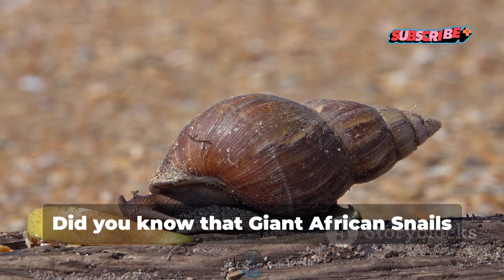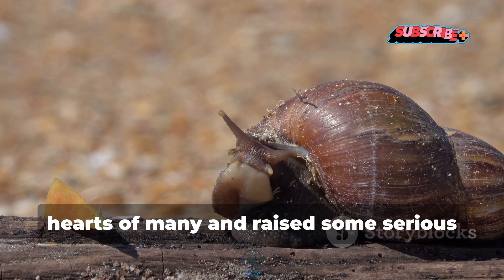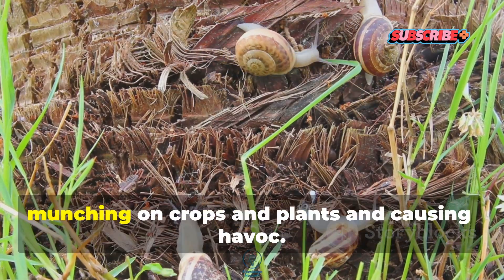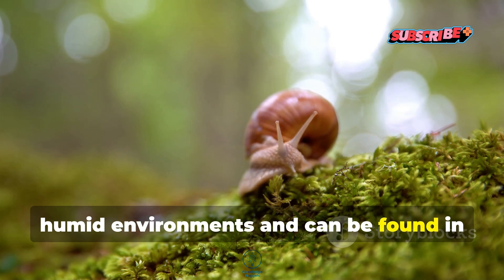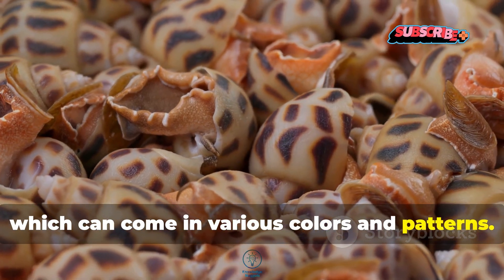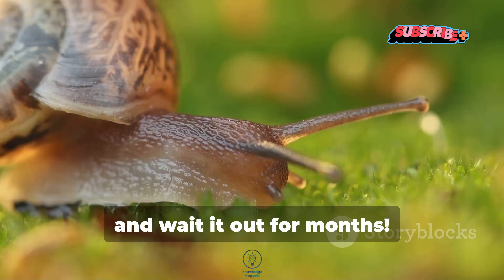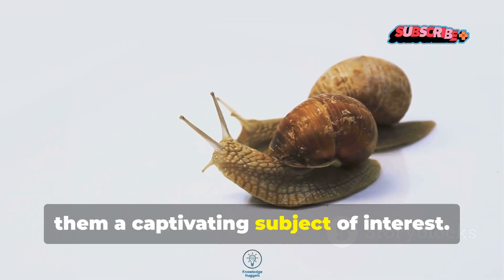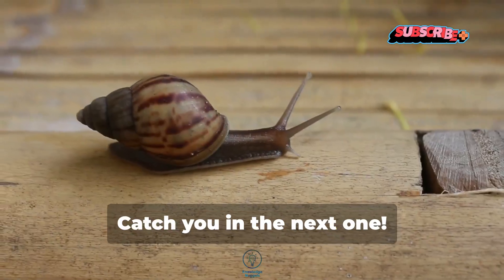Incredible Facts About African Snails You Won't Believe! 🐌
Discover the amazing world of African snails! 🐌 In this video, we explore fascinating facts about these incredible creatures, from their unique shells and impressive size to their surprising behaviors and adaptations. Learn how African snails thrive in their environments and why they are considered one of the most interesting species in the animal kingdom. Perfect for curious minds and nature enthusiasts, this video will reveal the secrets of African snails you never knew existed. Don’t miss out on these incredible snail facts!

- African snail facts
- Interesting facts about African snails
- Snail behavior
- Giant African snails
- Animal adaptations
- Nature education
- Exotic animals
- Snail anatomy
- Land snails
- Wildlife facts
- Invertebrates
- Snail habitat
- Animal kingdom
- Nature enthusiasts
- Snail diet